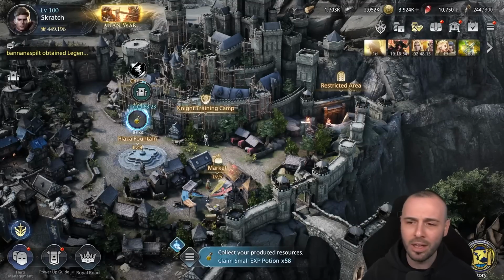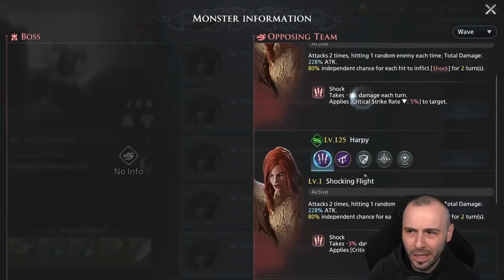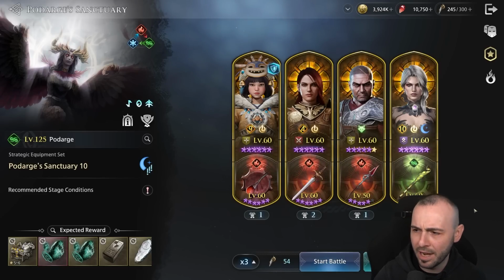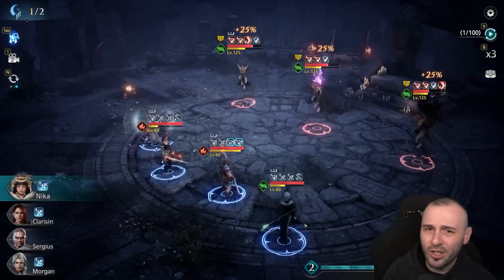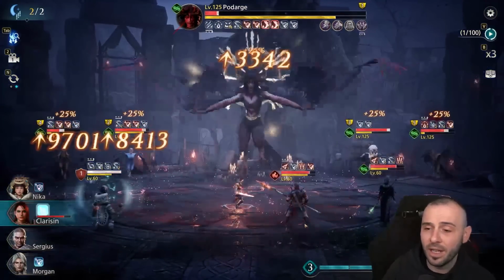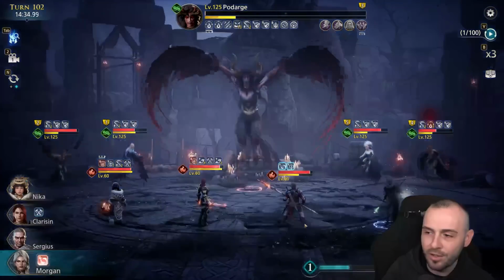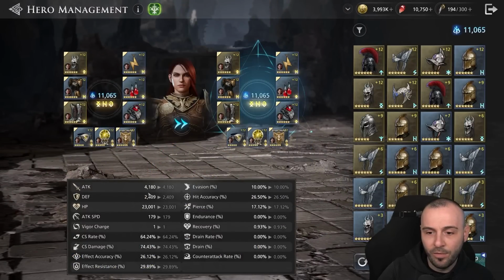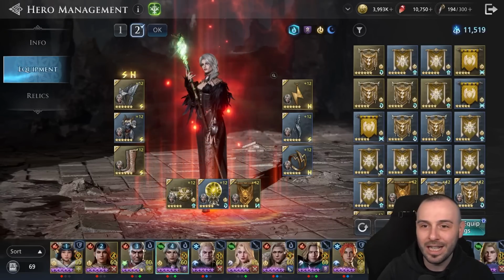USE This TEAM! New Dungeon Podarge's Sanctuary Guide King Arthur Legends Rise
Download King Arthur: Legends Rise and embark on your Arthurian Legend or mobile and PC - Download @PlayKingArthur